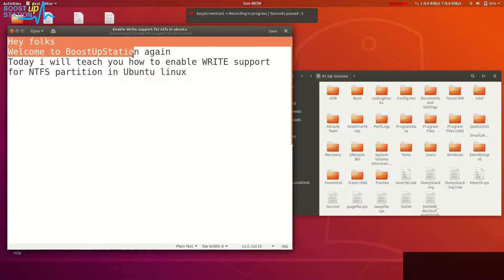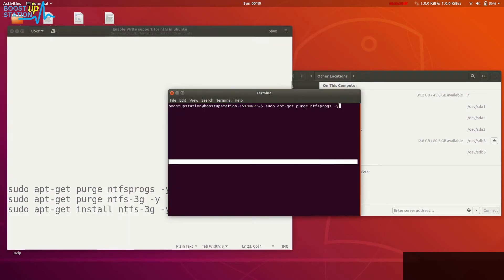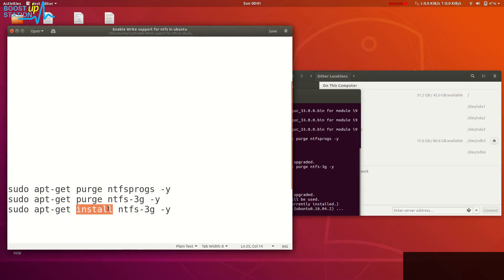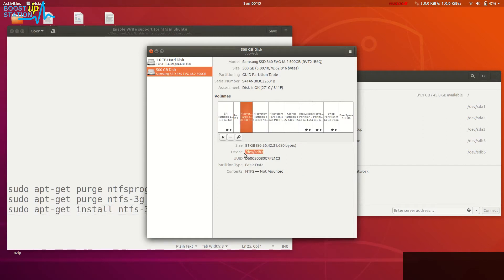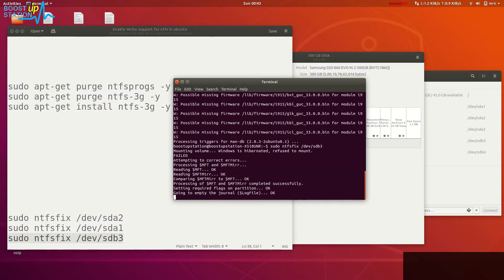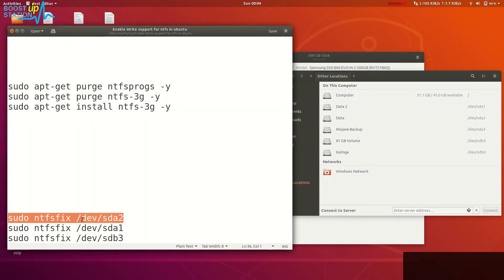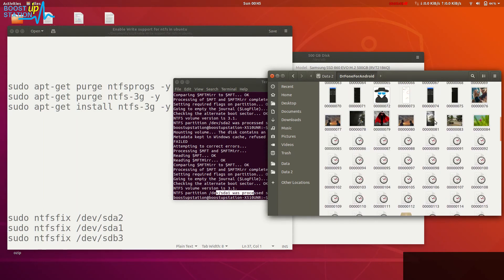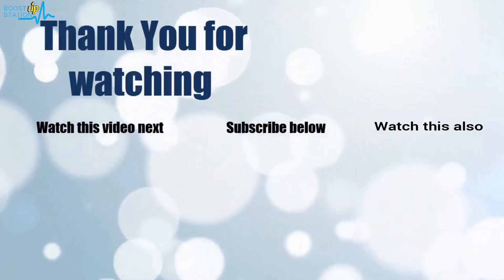Ubuntu Read Only Problem On NTFS | Enable Write Permission on NTFS | Linux: NTFS file system support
Ubuntu Read Only Problem On NTFS | Enable Write Permission on NTFS | Linux: NTFS file system support with read and write access in ubuntu, fedora, redhat enterprise linux, opensuse, centos
 and other linux distros with proof that it really works.

Arch, Manjaro & other Arch Based Distros NTFS read/write FIX:-